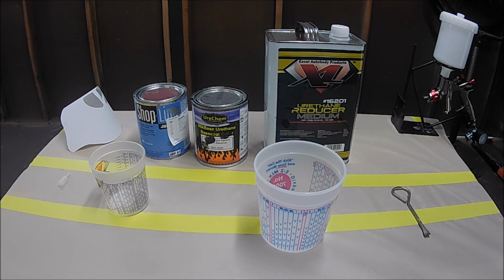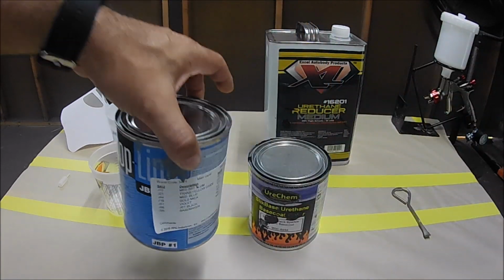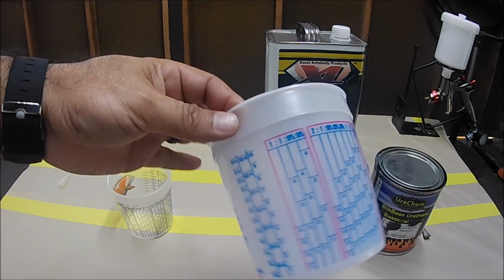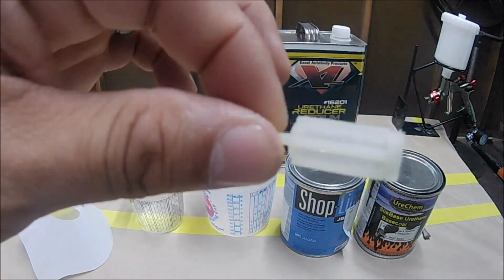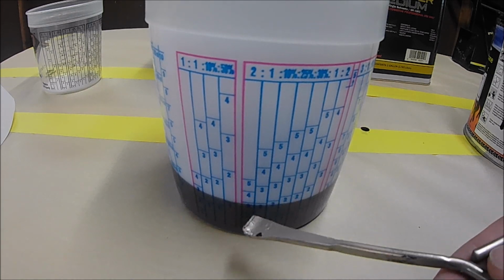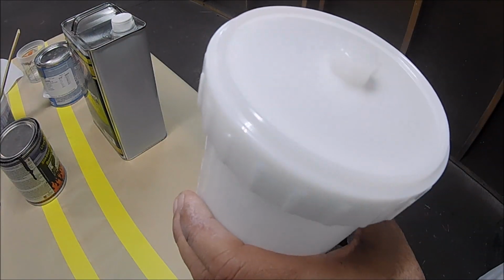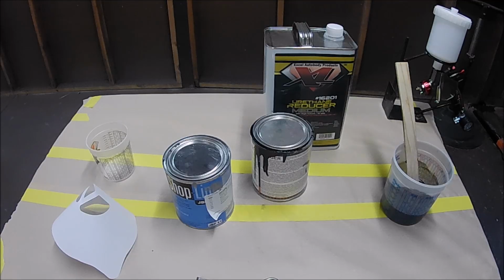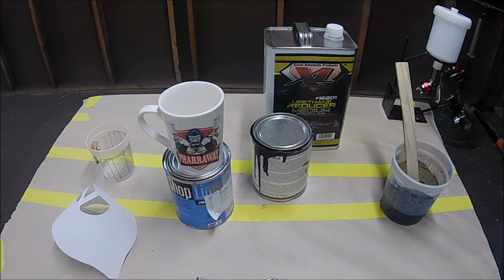How To Mix Car Paint - Understanding Paint Mixing Ratios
Thank You, Roger Osborne